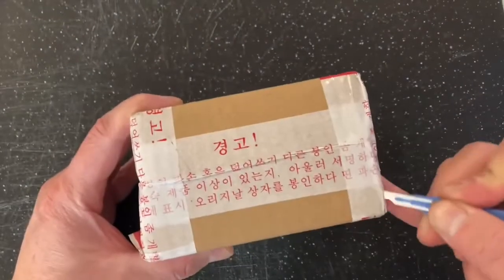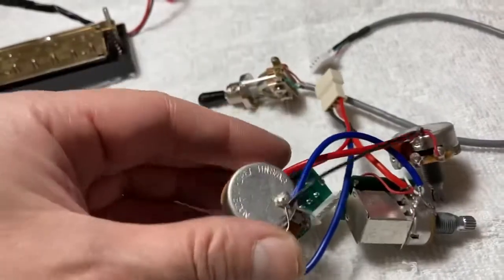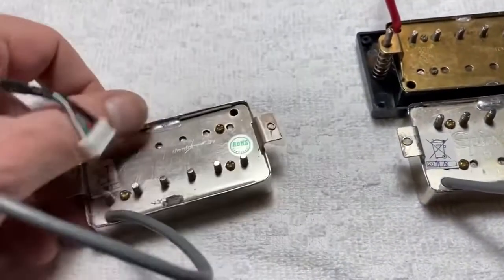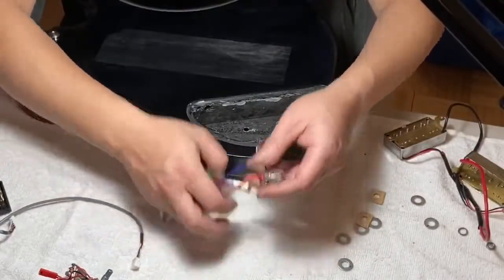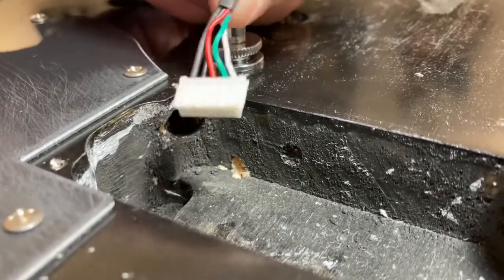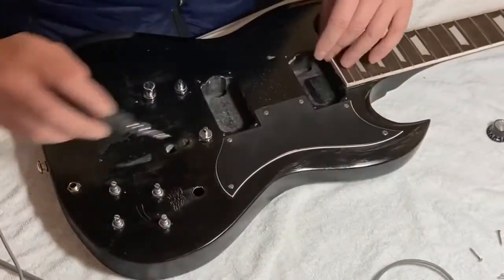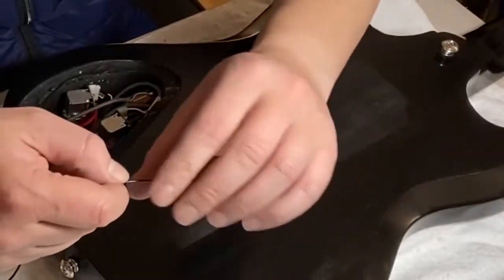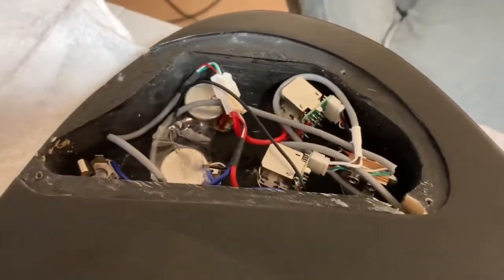Kit Guitar Upgrade! Installing Epiphone's ProBuckers $40 with Pots, Switch, Rings and Jack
*COMMENTS SECTION:*
To make the Comments Section an enjoyable and valuable reading experience for everyone, the Comments Section is moderated.